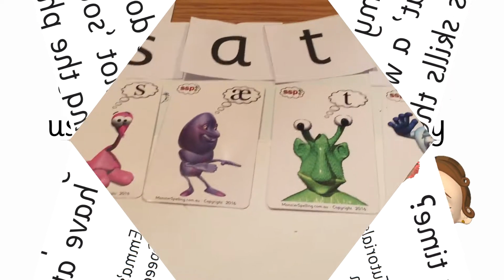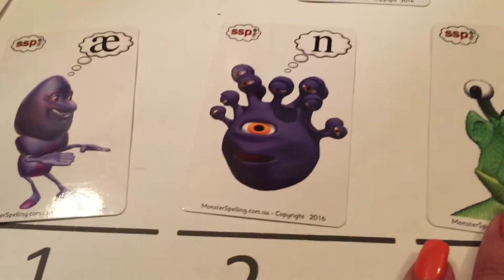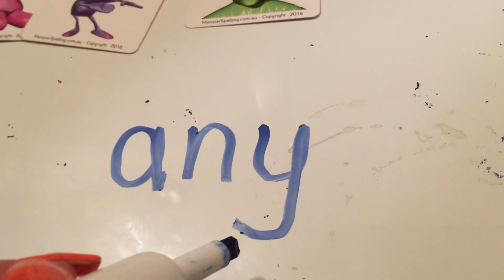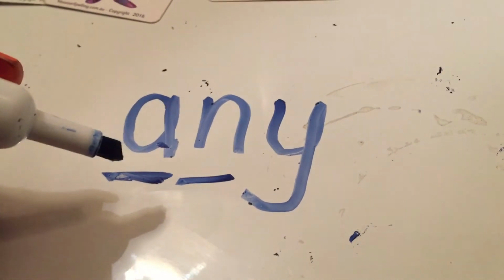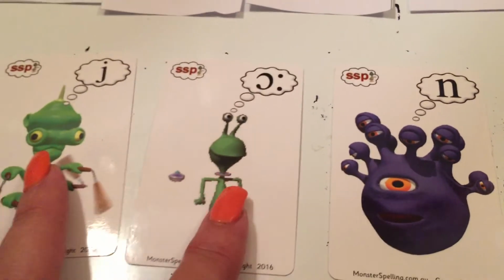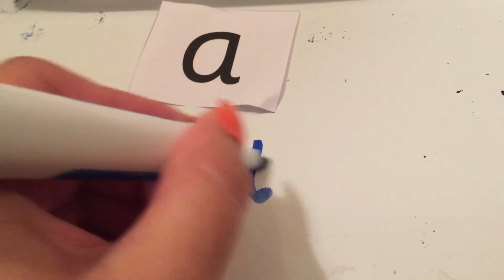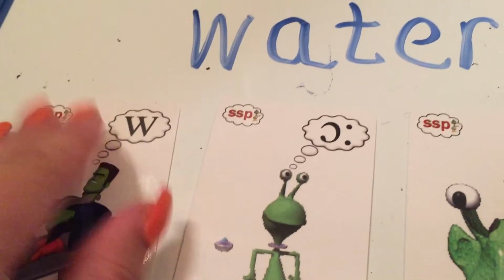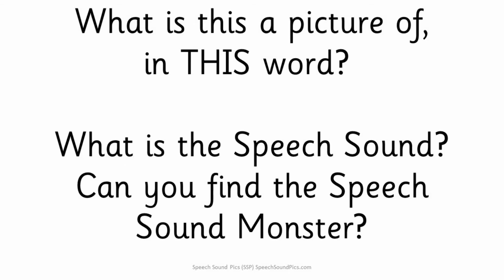Phonics ? What can you do if your child can't 'sound it out' yet? Miss Emma's Tutorials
Another 'Ten Minute Tutorial' from Miss Emma (although this is a double !)
Advice for parents when their child sees a word they can't 'sound out' using the phonics skills they have at that time.